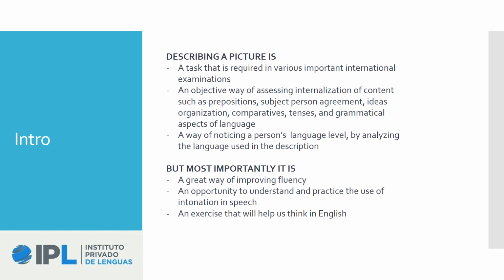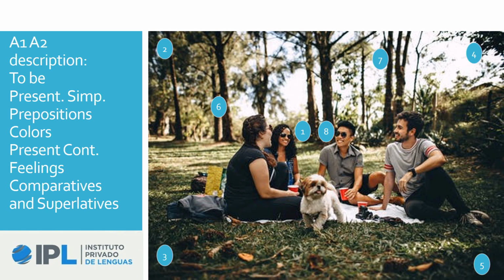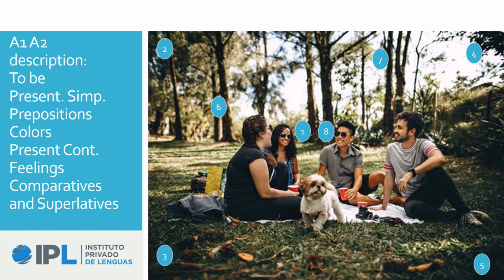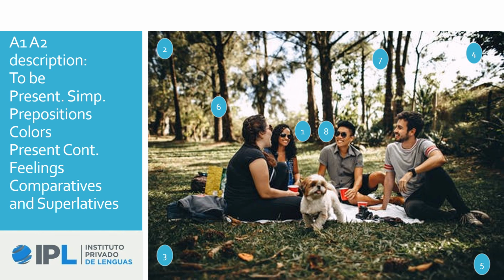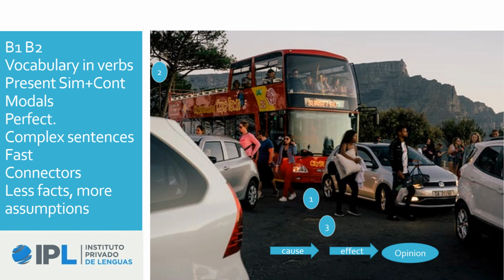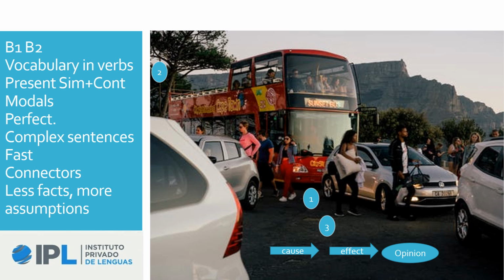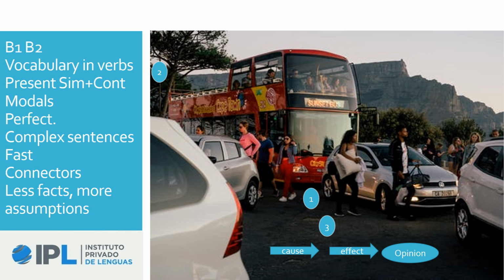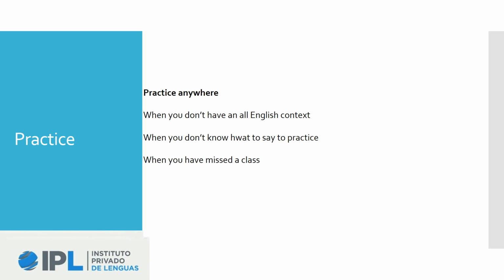IPL A2 B1 describing a picture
This video is an attempt to show EFL students how a picture can be described in different ways, according to levels.